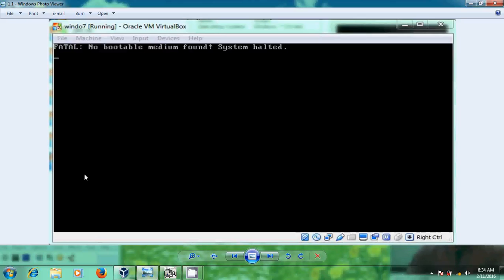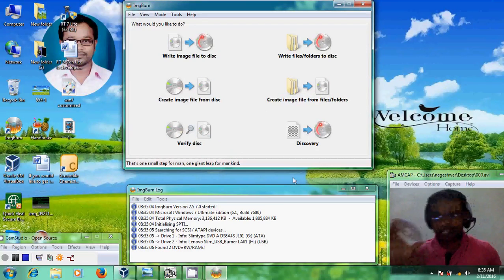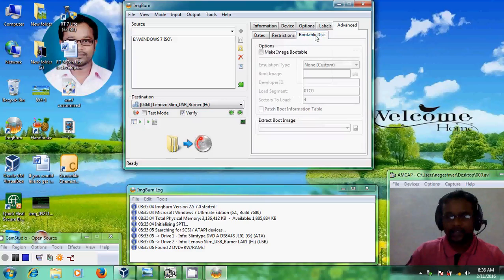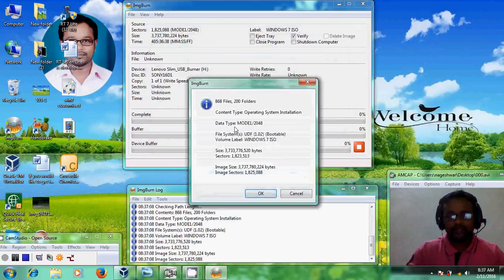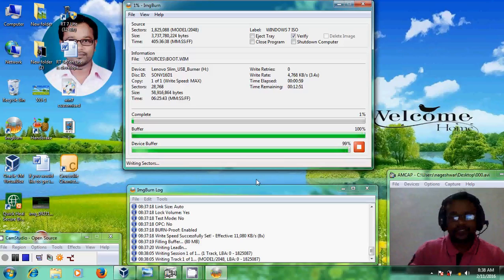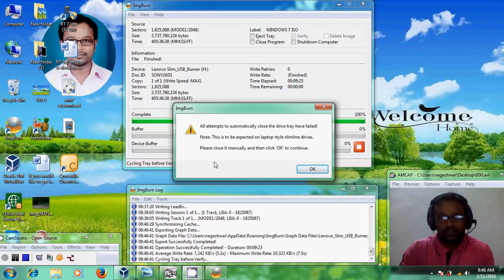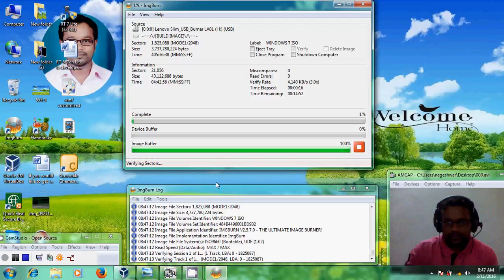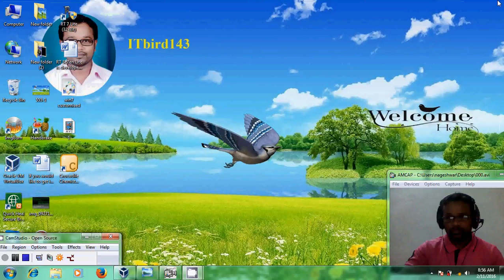How to create a bootable windows 7 installer disc from windows 7 files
In this tutorial, I have shown how to make a Windows 7 installer disc from windows 7 supporting files.